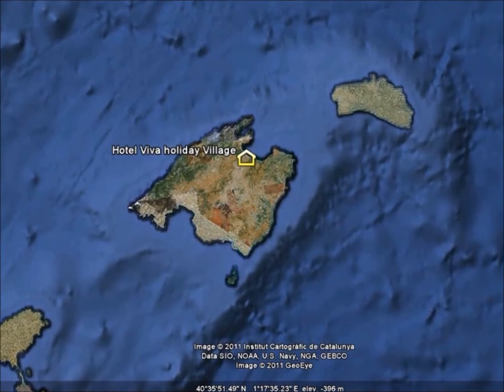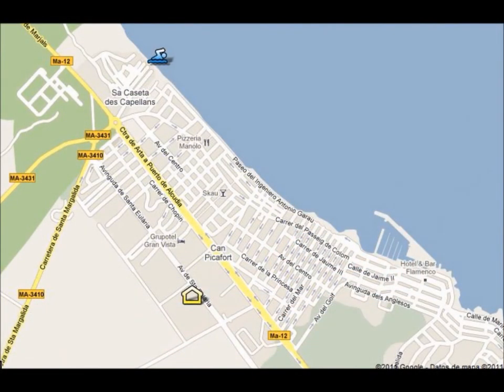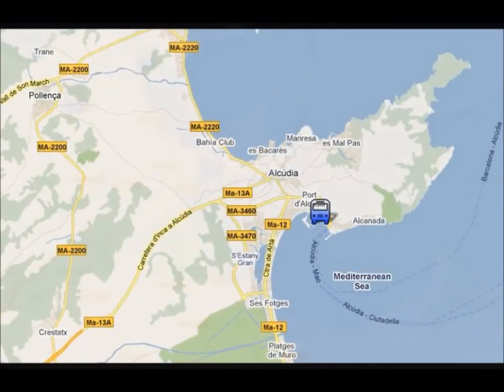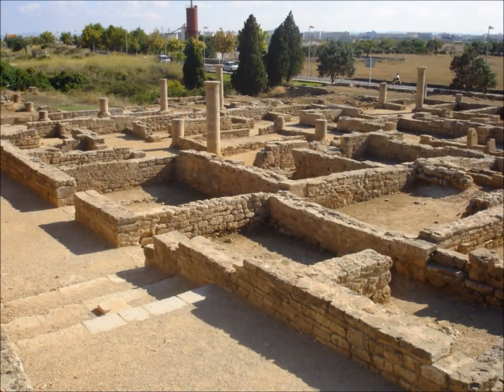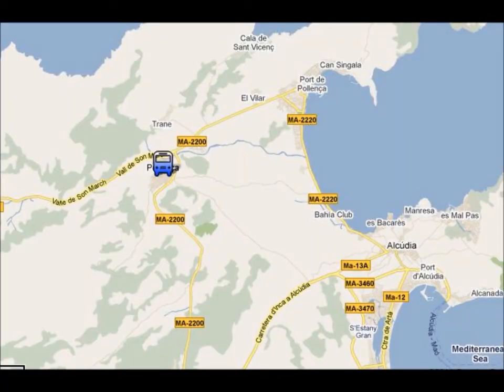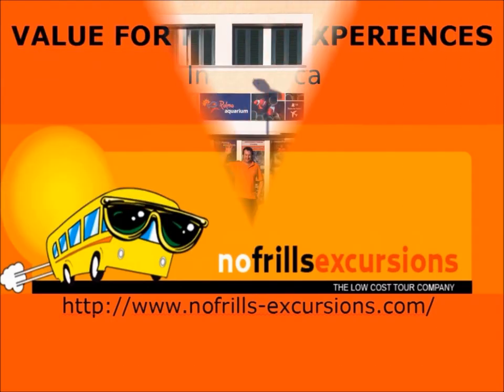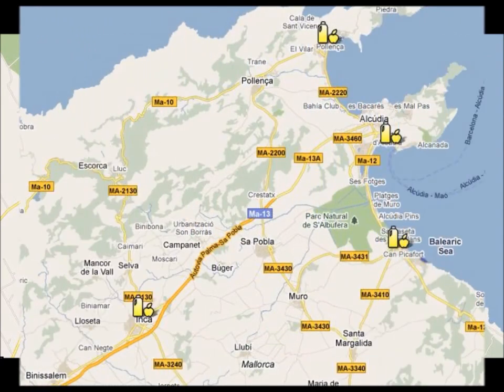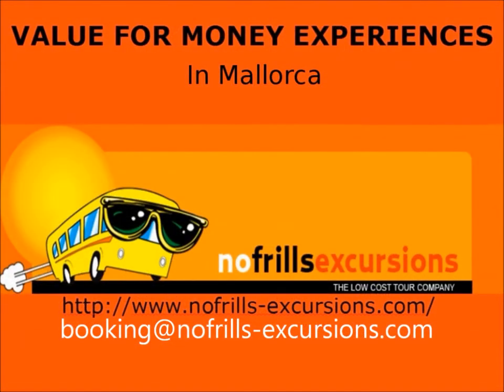Holiday Village Viva - Can Picafort - First choice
Holiday village Viva - Can Picafort (first choice). Looking for good advices of the Holiday village Viva - Can Picafort (first choice)? Click here!
On this video of the Holiday village Viva - Can Picafort (first choice) you will find some good advices and suggestions if you are staying at the Holiday village Viva - Can Picafort (first choice).
This video of the Holiday village Viva - Can Picafort (first choice) has been done by the team of